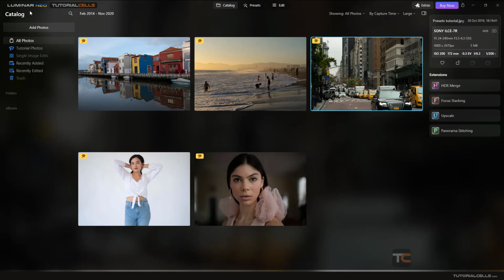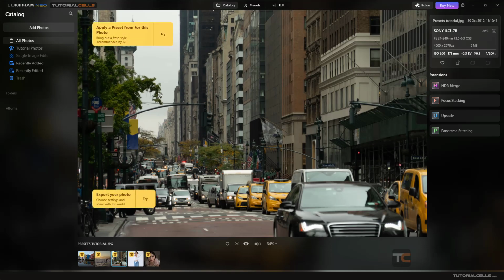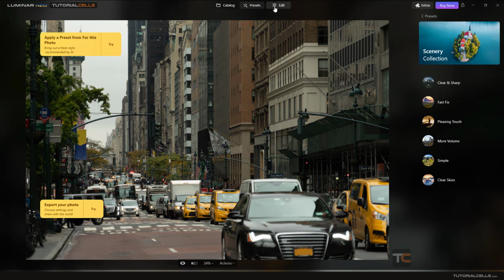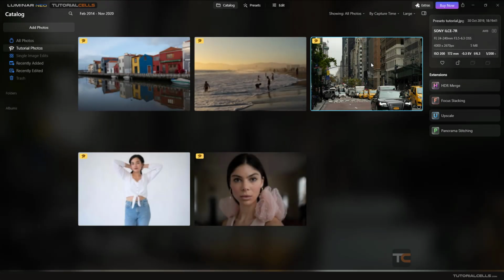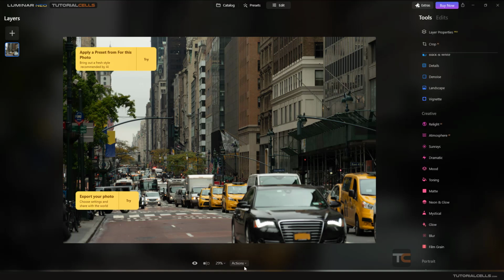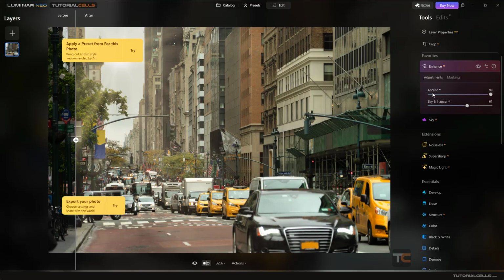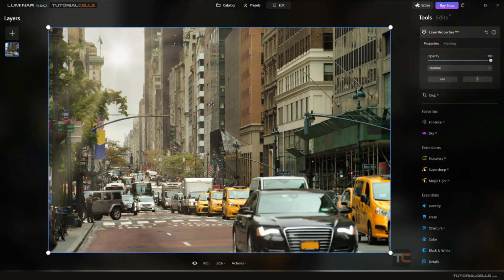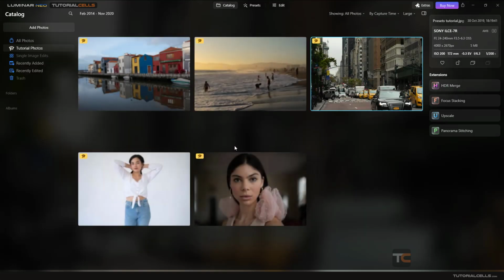0001. user interface in Luminar Neo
user interface in Luminar Neo